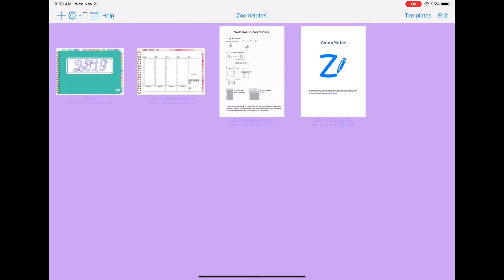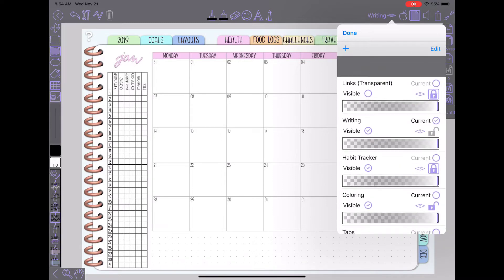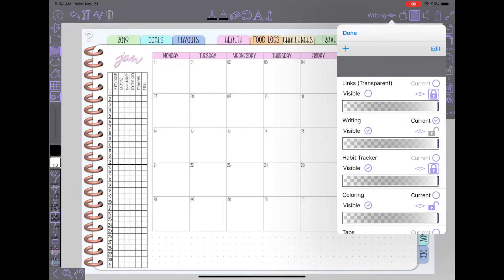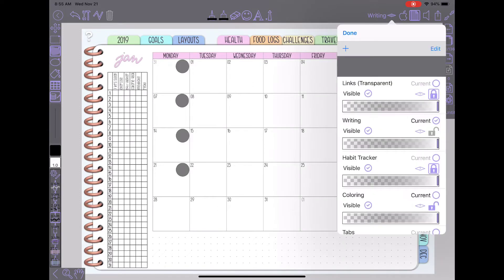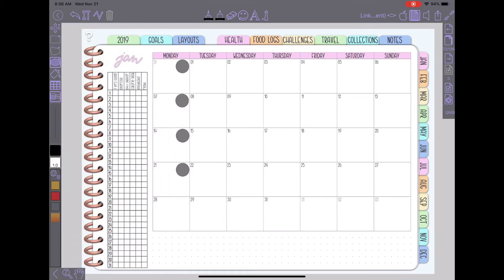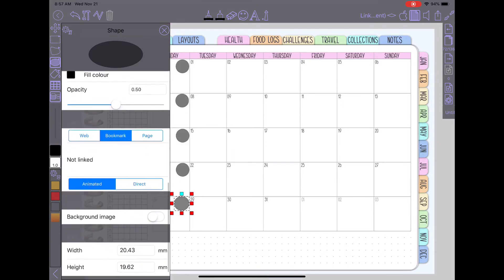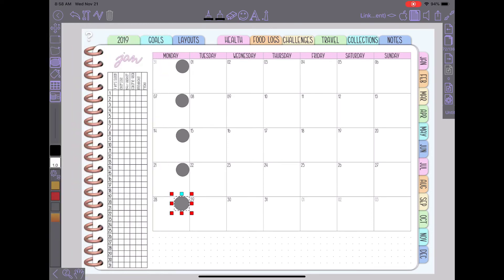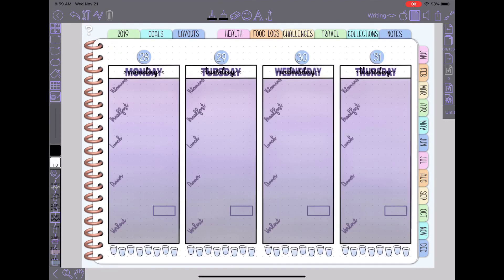ZoomNotes Digital Planning - Creating Links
Quick tutorial on how I have been creating custom links in my planner using the shapes tool.